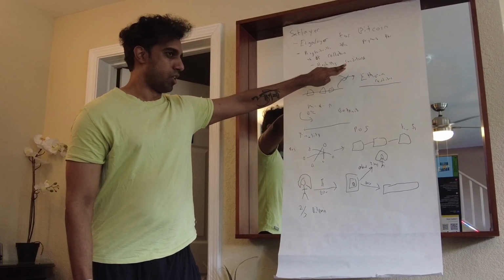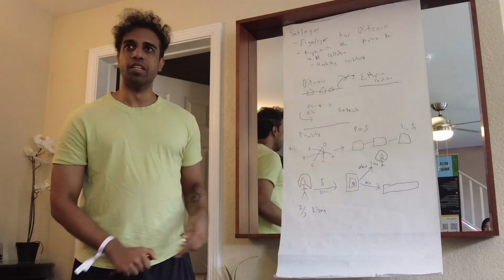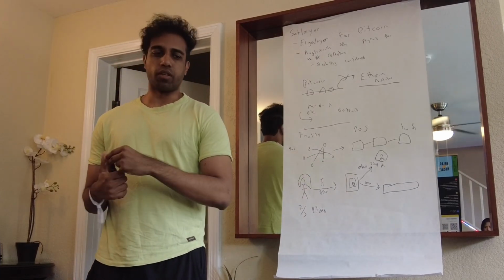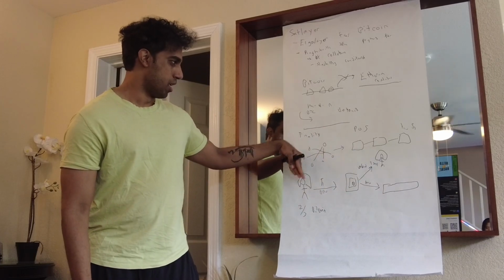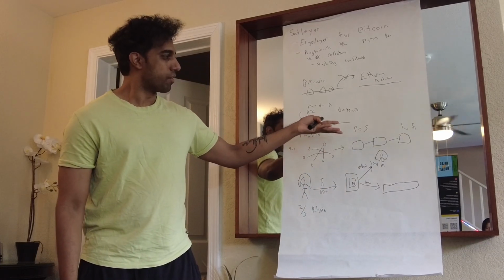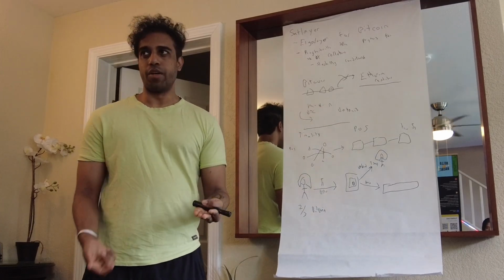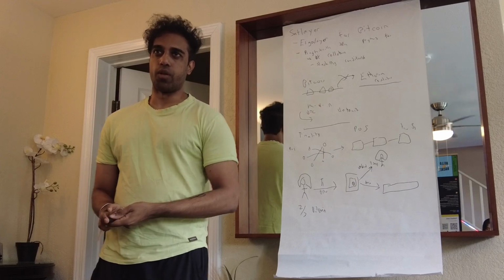SatLayer By Fman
Speaker: Fman Co-Founder of Satlayer